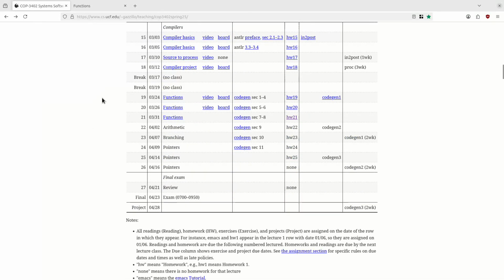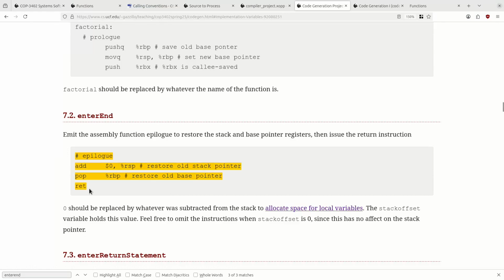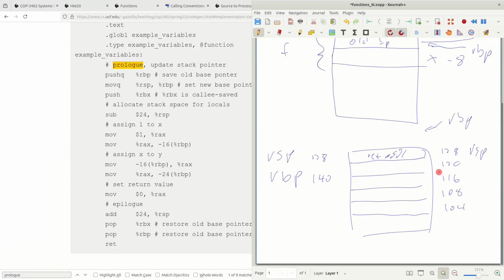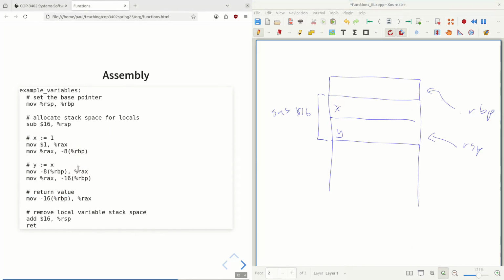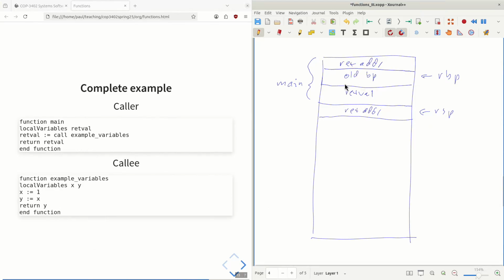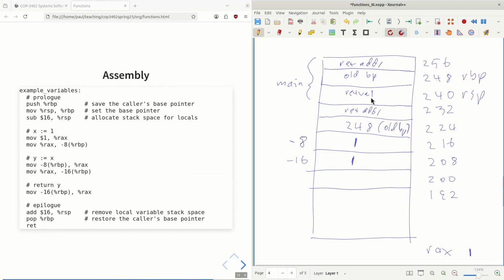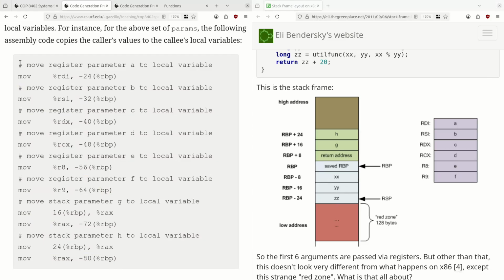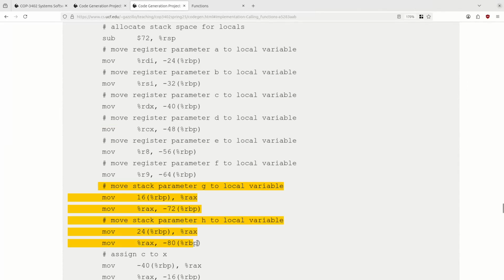(21) Functions III (COP-3402 Spring 2025)